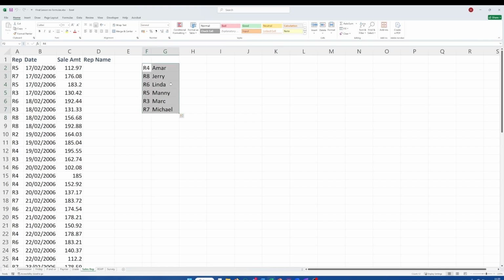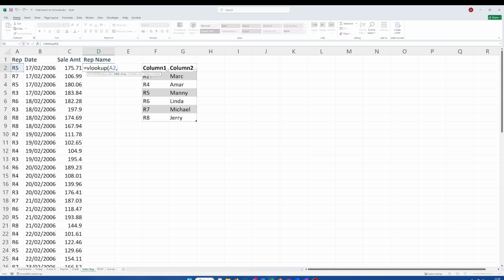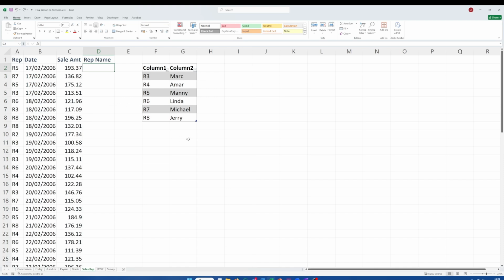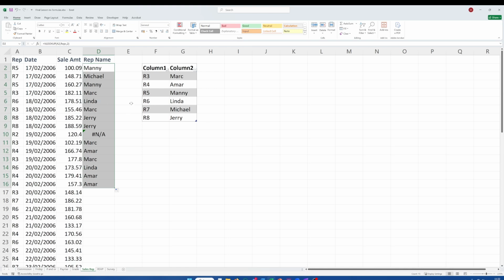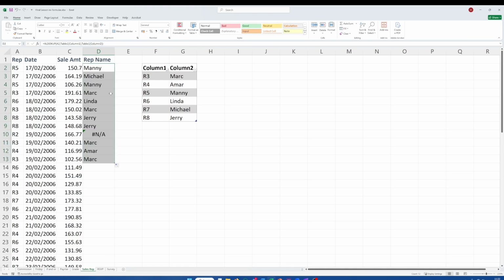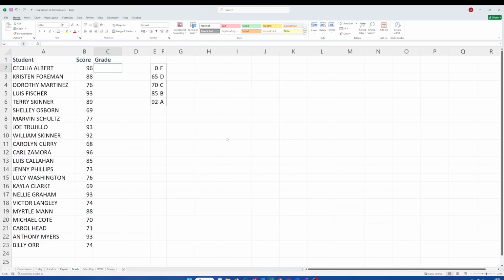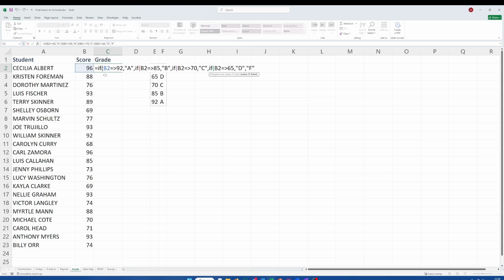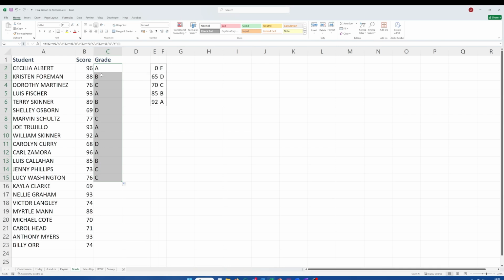Nested IF and LOOKUP functions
This is a video for people who have already attended my Improvers Excel course and is specifically for Wendy as a reminder.